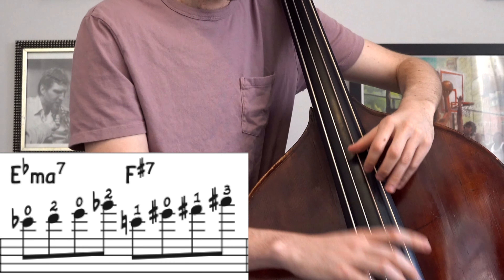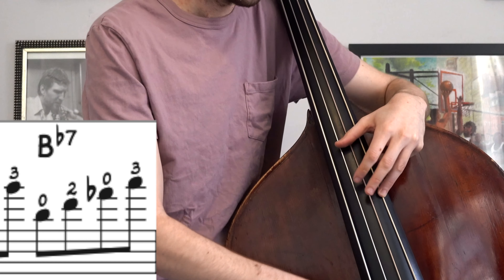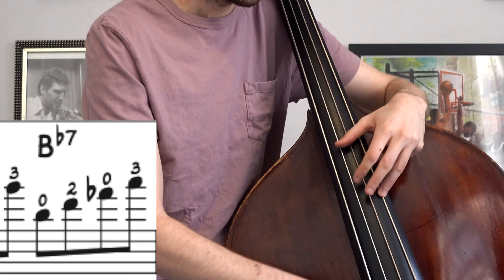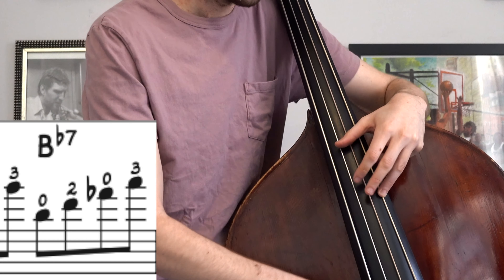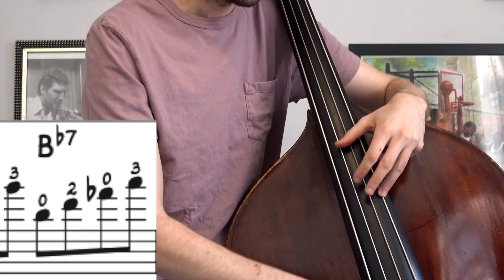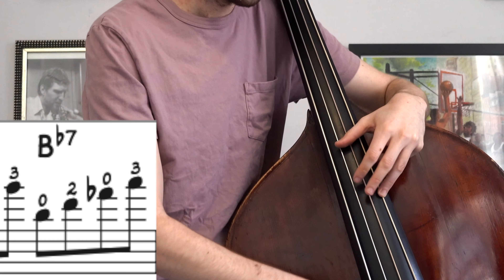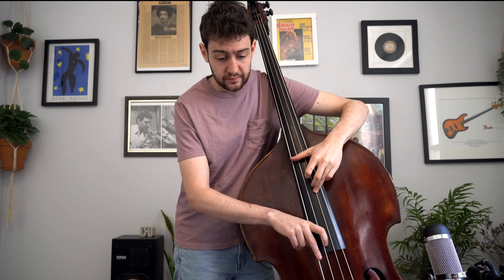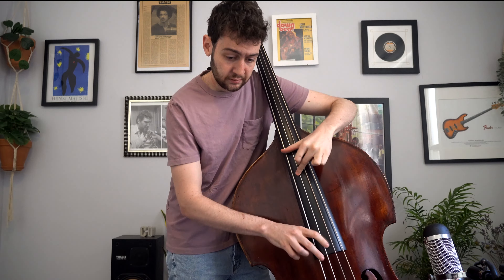How to Play GIANT STEPS on BASS!